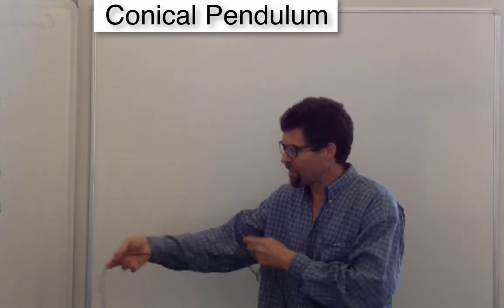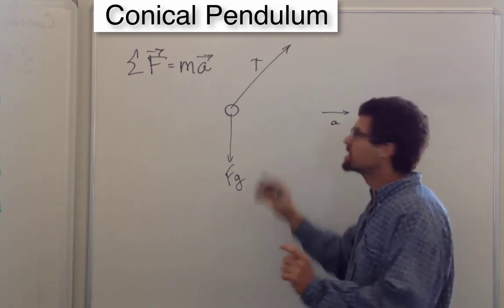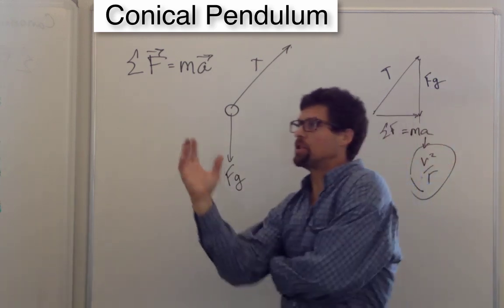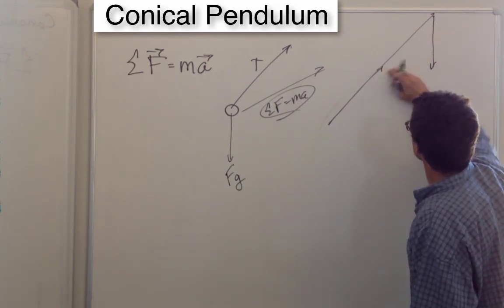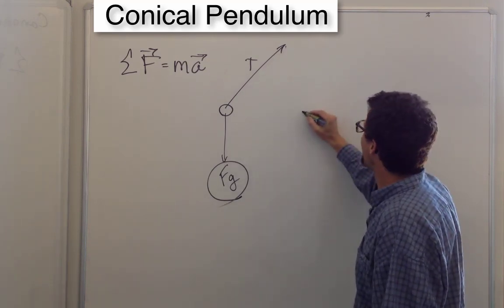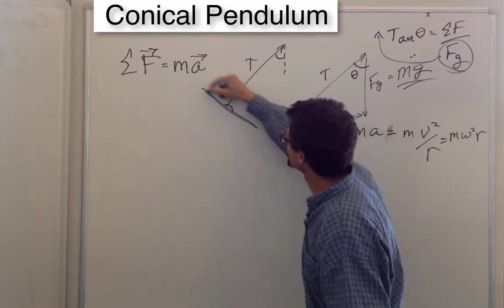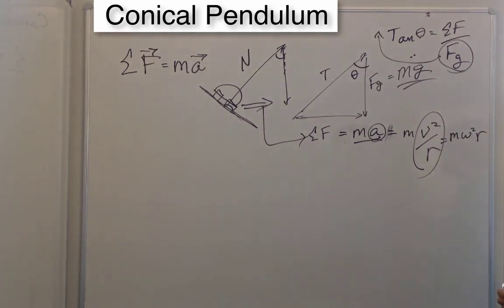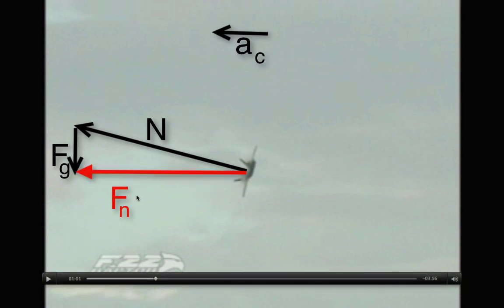Tetherball Physics, Schwartz, Cal Poly Physics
Conical Pendulum, vector sum of the forces = mass * acceleration, F22 high g turn